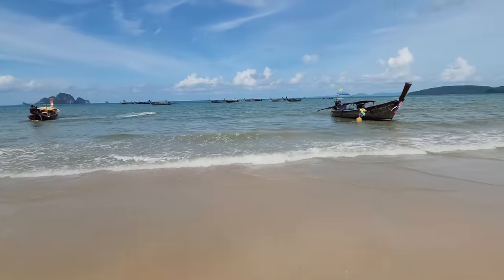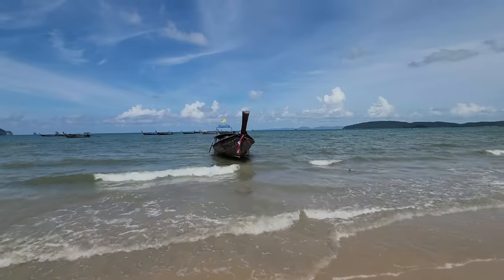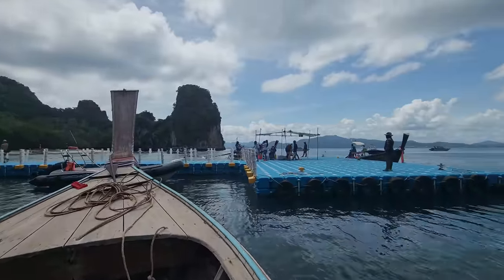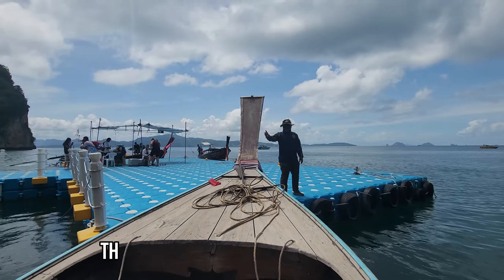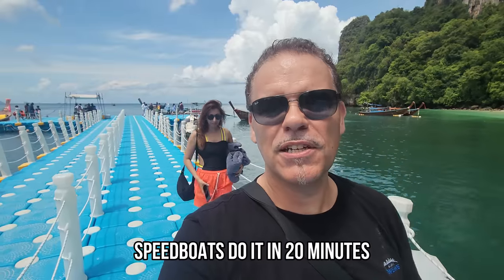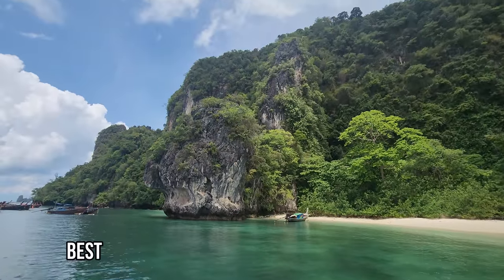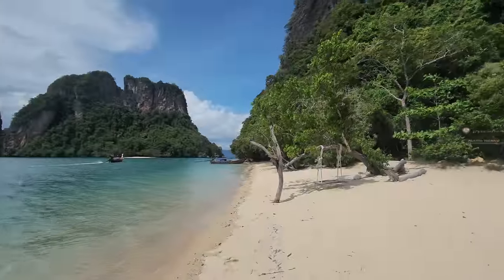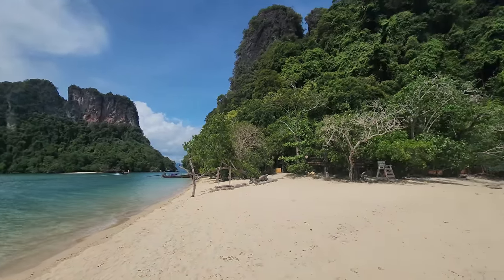HONG ISLAND Krabi? BEST Island Tour 🇹🇭 Thailand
4 ISLAND Tour to HONG Island Krabi is one of the best tours in Thailand. We made a trip from Ao Nang Beach to Koh Hong, Koh Ladang and Koh Pakbia.

We took a private long tail boat and the price was 3,000 THB. If you travel to Thailand I recommend to come to Krabi and visit Hong Island. It is one of the Top 3 Best Islands in the country.

Maya Bay on Koh Phi Phi is beautifull, but it is no longer accesible and you can not swim anymore, so Hong Island is much nicer to visit. Kind of a hidden gem in the Andaman Sea.

Eastern Seaboard

00:00 Intro
00:16 Ao Nang Beach
01:00 4 Island Tour
02:12 Hong Island Beach
07:03 Koh Hong Lagoon
08:44 Koh Lading
11:42 Pak Bia Island

Moving to Bangkok?